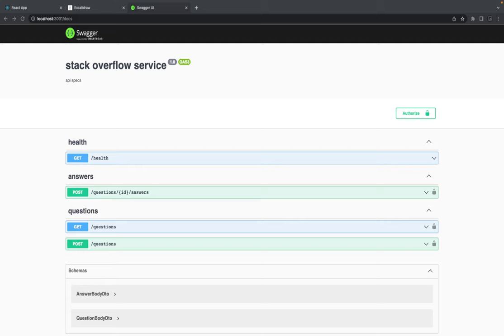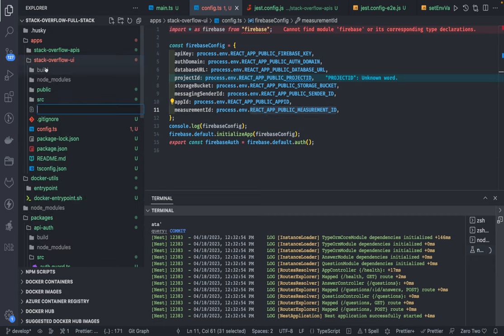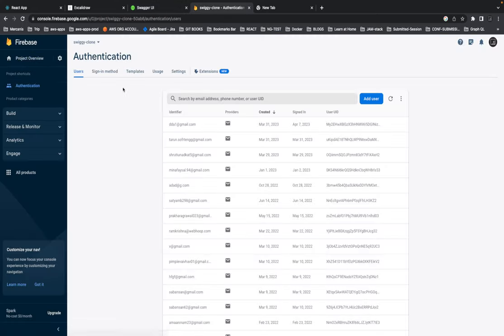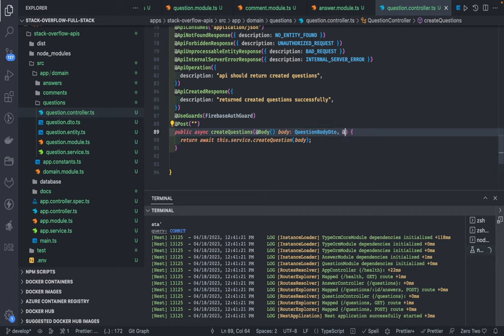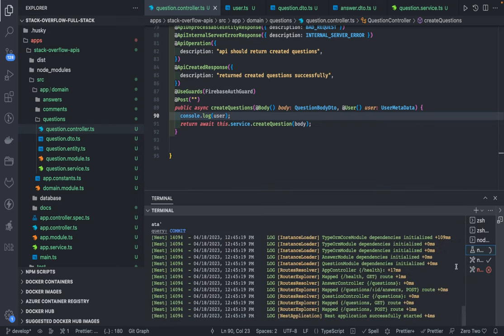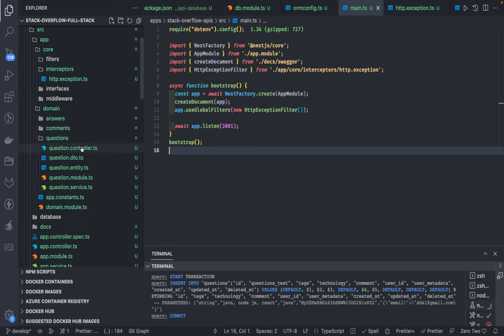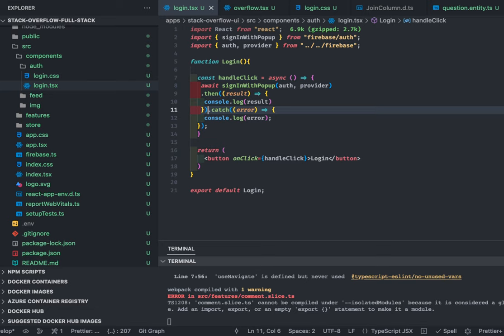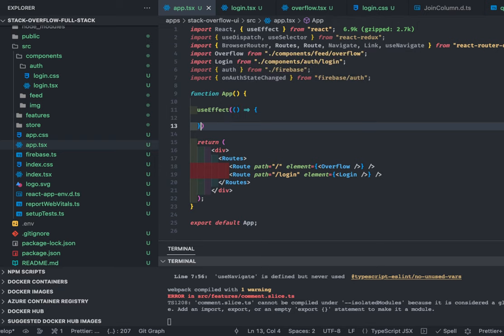Stack Overflow Clone - Bootstrap UI and Building Question,Answer APIs nestjs #03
Hi Everyone,
🔥 This Video is a part of the Playlist "Stack Overflow Clone Application" and we are covering everything from ground zero to hero
Stack Overflow Clone Application | Full Stack Development
React Nextjs, Nestjs, TypeORM & Postgres

🔥 outlines for this video
00:00:00 Configure Firebase in react app
00:05:00 Validate Question Apis and capture user from firebase token
00:07:00 using auth user decorator to extract loggedIn user
00:10:30 extract token payload firebase user data
00:13:00 question APIs CRUD
00:15:00 adding nestjs filters for filtering HTTP exceptions
00:20:00 Update and Delete Question APIs
00:28:00 Answers APIs create, update and Delete Answers
00:31:00 fetch all answers of a Question List APIs
00:34:00 Building UI Layout Design
00:35:00 Login using firebase google provider
00:38:00 react router dom v6 for single page application
00:39:00 Looking into redux toolkit slices and store
00:43:00 Adding redux slices for managing redux state
00:44:00 configure store with all reducers
00:47:00 Creating User Slice for synchronous Operation
00:51:00 Adding redux Provider and React Router Dom
00:55:00 Building Question Slice for Asynchronous Calls
00:58:00 using CreateAsyncThunk for API Calls
01:00:00 Tracking API calls and updating state CreateAsyncThunk
01:06:00 Adding React Router for all Pages
01:11:00 Building Login with Login using Google
01:15:00 Handling onAuthStateChanged Firebase APIs
01:17:00 populating state from firebase login in store

⭐️ Welcome to Stack Overflow Clone Application
We will make the most common features for any simple stack overflow app

In this app user can post a question, answer an existing question and can add comment for a question

Features
- ⭐️ User Auth using Firebase google auth Provider
- ⭐️ APIs using nest js for managing question, answers and comment
- ⭐️ UI design and component building using React Framework
- ⭐️ Application will be using latest react router and state management using redux/toolkit

- ⭐️ Architecture discussion for building two tier application
- ⭐️ using PNPM workspaces to manage apps and packages
- ⭐️ Nx for monorepo tooling
- ⭐️ Building packages for api application.
- ⭐️ Express with Node JS and typescript
- ⭐️ Building React typescript application with Redux/Toolkit
- ⭐️ Prisma and TypeORM for services
- ⭐️ Docker and containerization for postgres

⭐️ Crash Courses ⭐️